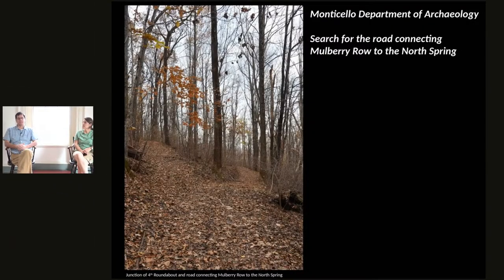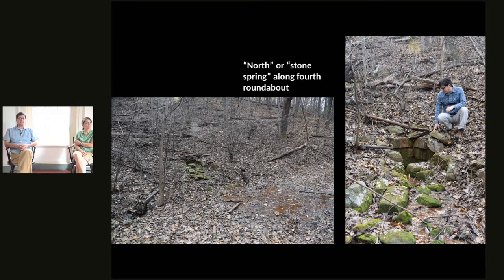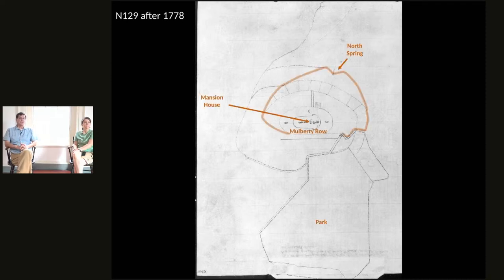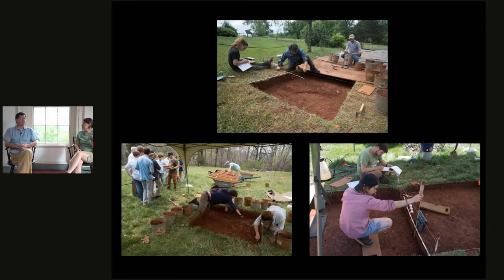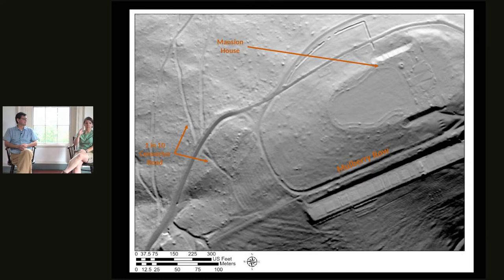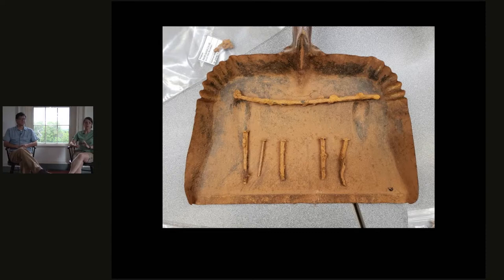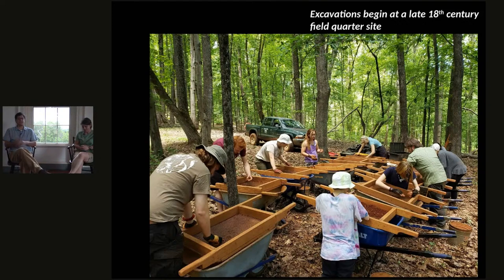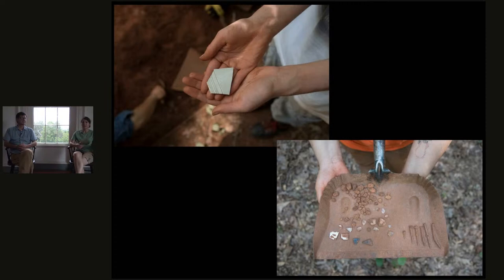Updates from Archaeology at Monticello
From studying the artifacts of the distant past to utilizing modern technological resources in the present, archaeology is a significant part of Monticello’s mission of preservation and education. With special focus on landscape history and slavery, Archaeology at Monticello brings exciting new insights into the lives of all those who lived and labored on this plantation.

Join us on Tuesday, June 14, at 1:00 p.m. ET for a live Q&A with Research Archaeologist, Derek Wheeler, and Archaeological Field Research Manager, Crystal O’Connor, as they discuss current excavation projects and recent finds at Monticello.